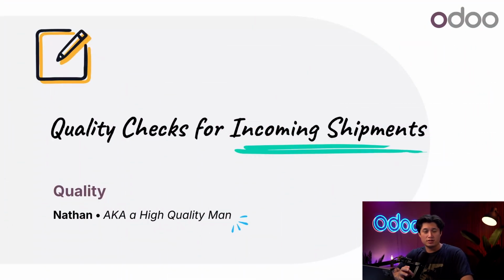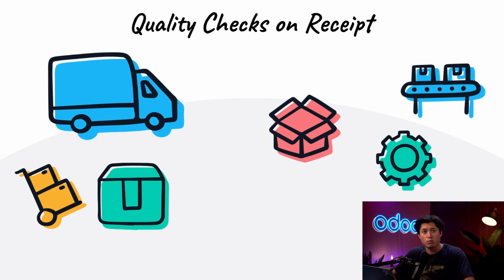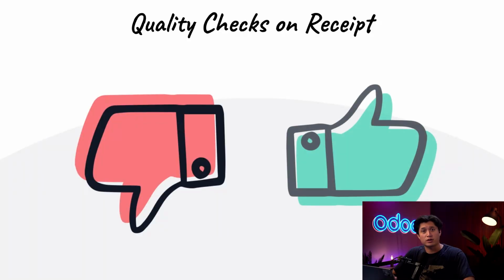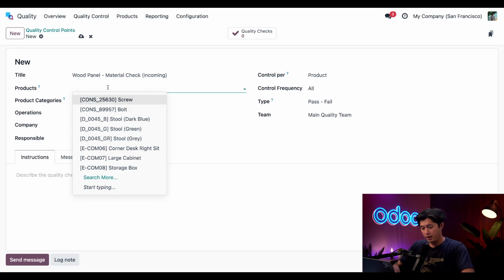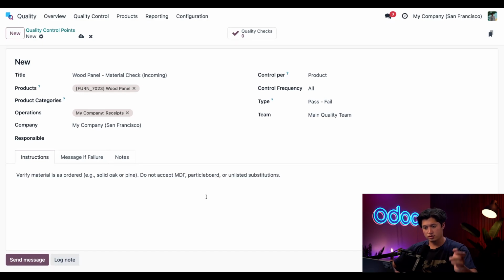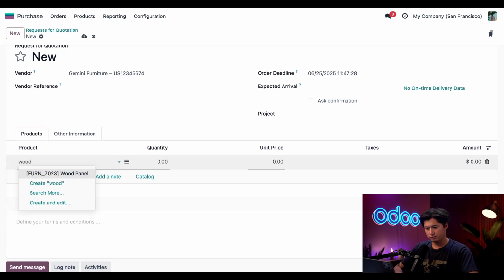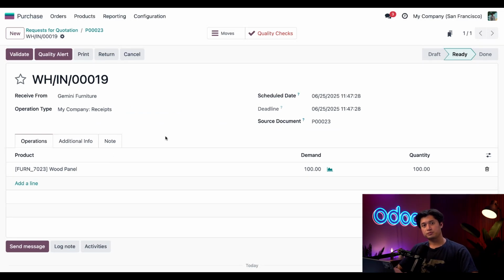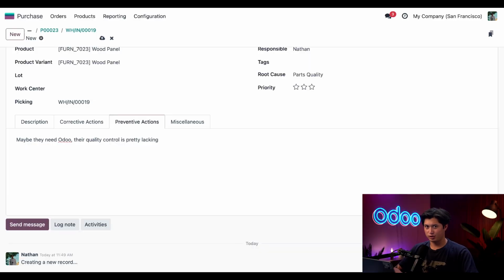Quality Checks For Incoming Shipments | Odoo Quality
In this video, learn how to  create quality checks on incoming shipments

Intro-  00:00
Why are Checks Important - 00:39
Setting up QCPs - 02:15
Receiving a shipment - 04:06